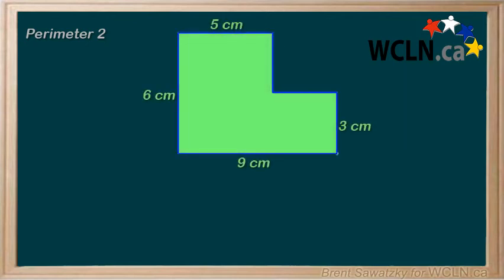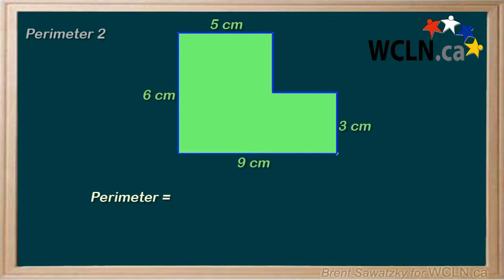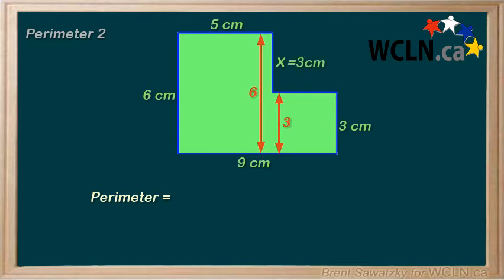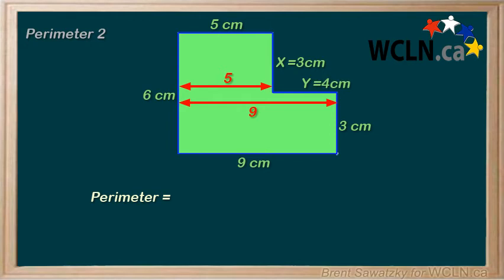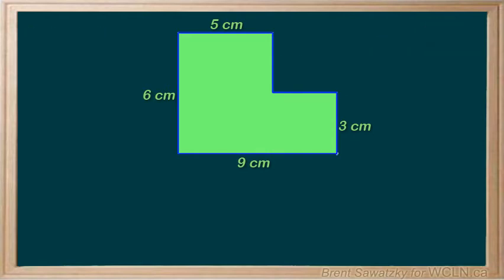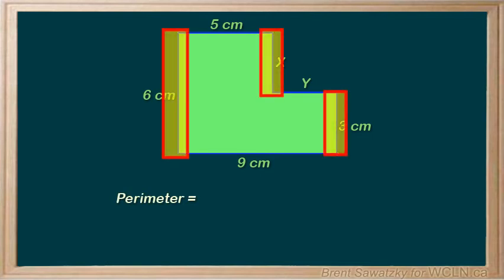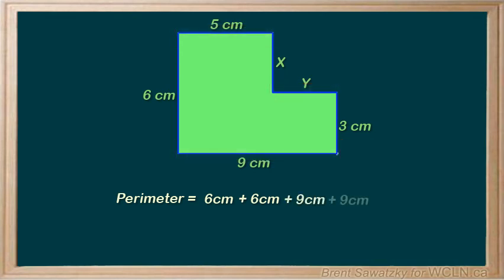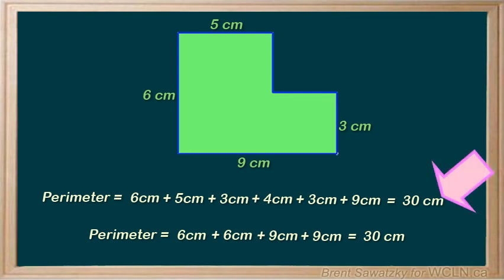WCLN - Math - Perimeter 2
In this video tutorial, we do a more complex shape where all the sides are not shown and we are asked to determine the perimeter of the object.